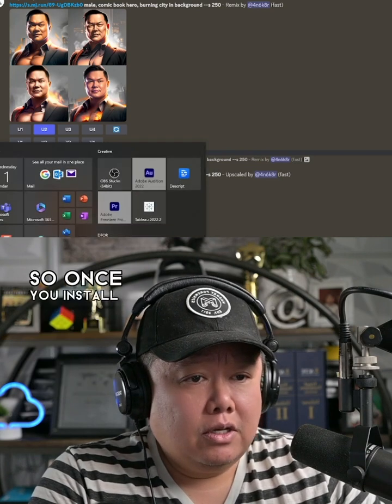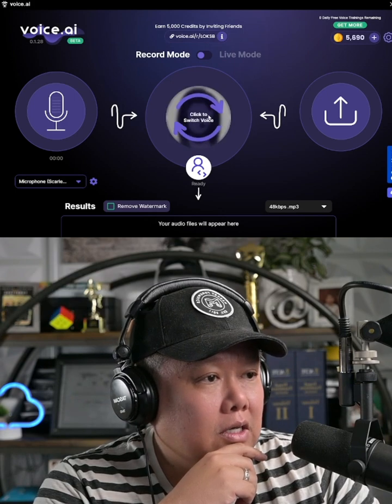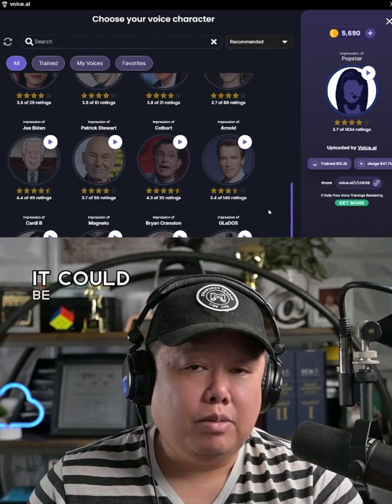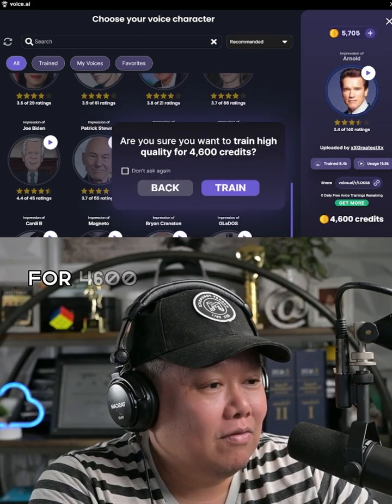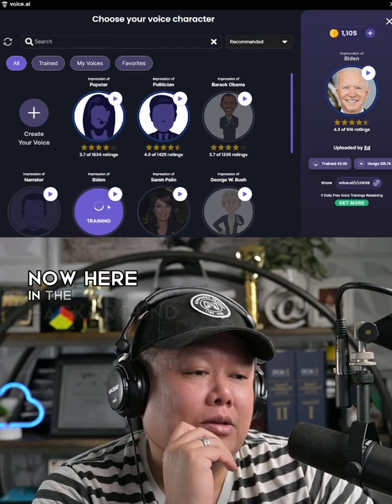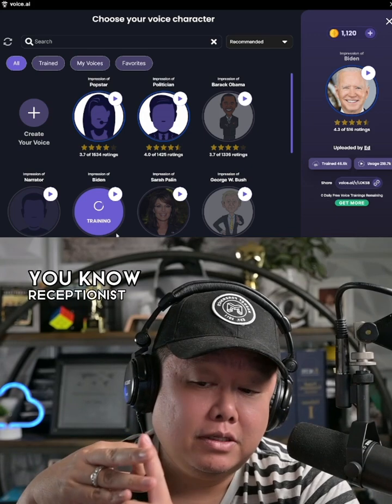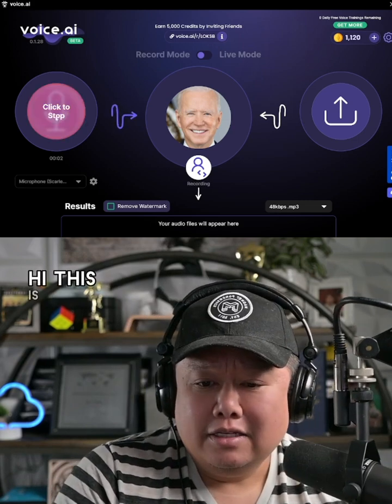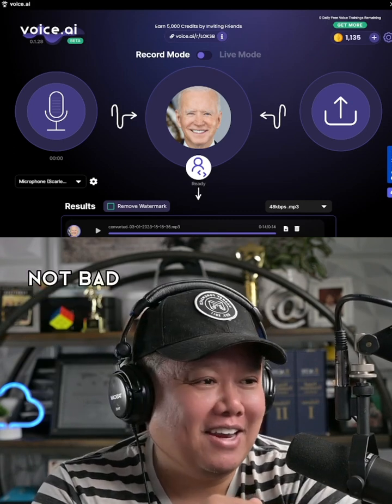Why am I posting a video on how to create your own deepfakes?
A few reasons:
1) It helps with awareness.
Voice.AI is a consumer grade tool. A hacker does need professional grade equipment. Not only does it have celebrity voices pre-loaded but, more importantly, you can train it with a short recording of anyone's voice.
2) A forensic examiner will know what to look for on a subject's device.
Knowing that this is a Windows app gives us clues on where to look to dig deeper into the artifacts and system logs to inform us when it was installed and how it was used.
3) Think like your enemy.
Using the tech allows us to think like our enemy. Identify the vulnerabilities of the tool, document them, and share insights with the community.

Let's move the dfir, litigationsupport, and ediscovery industries forward by sharing generously with the community. There are too many platforms and too much data to gatekeep.

The Digital Forensics Future (DFF) podcast is also available on the platforms below.

Jerry Bui is Managing Director of Digital Forensics within FTI Consulting's Technology segment focused on forensic technology and risk & compliance issues. Jerry is a Certified Fraud Examiner and has over 20 years of experience in digital forensics, ediscovery, automated risk assessments, dashboard compliance monitoring, and investigative analytics. Jerry’s team provides evidence acquisition, expert witness, and strategic consulting services to law firms and corporations.